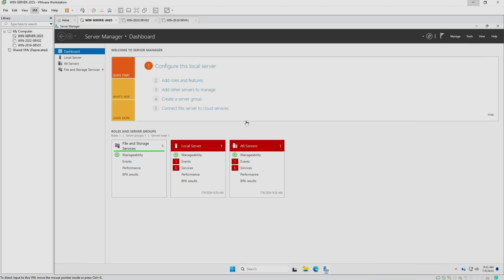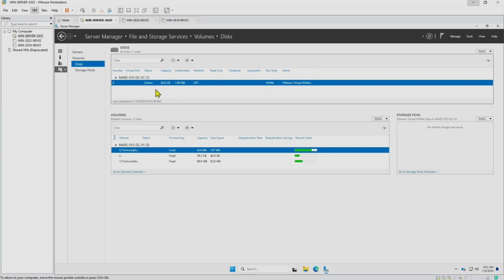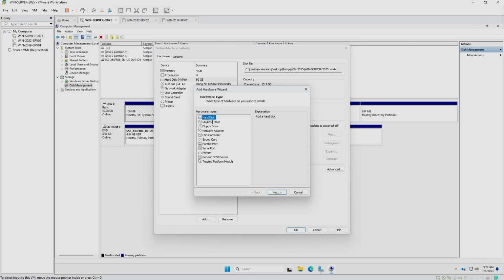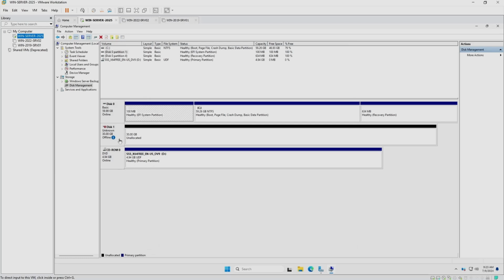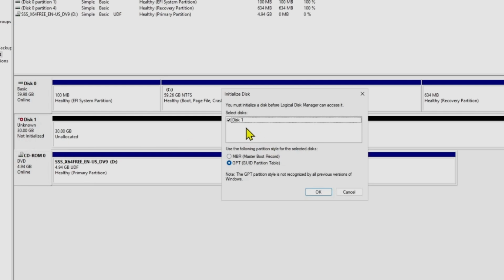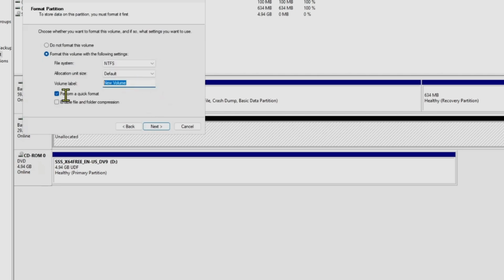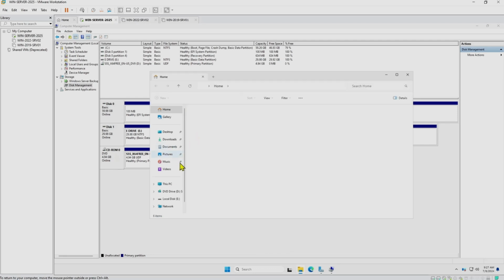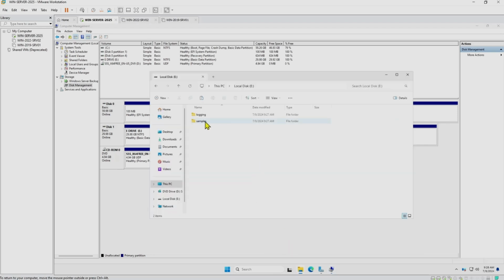"Unlock New Storage Potential: How to Add New Disks on Windows Server 2025 Like a Pro!"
Windows Server 2025 | Windows Server 2025 features | Disk Management on Windows Server 2025 | Adding New Disks on Windows Server 2025

🐧𝐃𝐞𝐬𝐜𝐫𝐢𝐩𝐭𝐢𝐨𝐧🐧
In this informative video, we will guide you through the process of adding new disks on Windows Server 2025. You will learn step-by-step instructions on how to effectively manage your storage solutions, ensuring optimal performance and reliability for your server environment. Whether you are a seasoned IT professional or a beginner, this tutorial will provide valuable insights into disk management in the latest Windows Server edition.

 💻Budget Laptops ₹40,000 to ₹50,000:
➤15-FC0156AU HP 15, AMD Ryzen 5 7520U|16GB RAM|512GB
➤X1605ZAC-MB541WS ASUS Vivobook 16, Intel Core i5-12500H|16GB RAM|512GB

💻Budget Laptops ₹27,000 to ₹33,000:
➤HP 15 15-FC0025AU, AMD Ryzen3 7320U|8GB RAM|512GB
➤HP 15 FC0026AU, AMD Ryzen3 7320U|8GB RAM|512GB